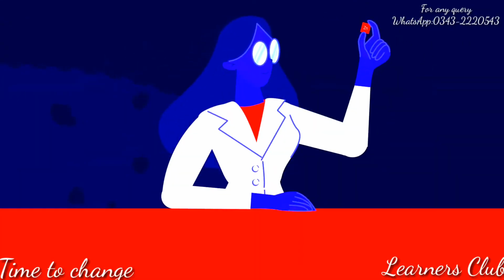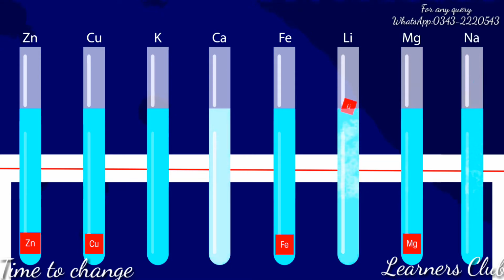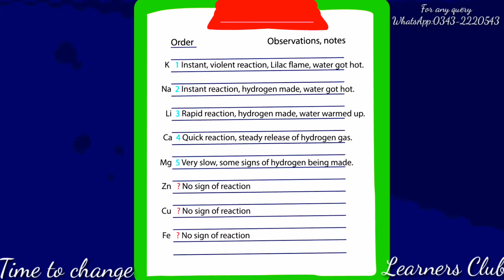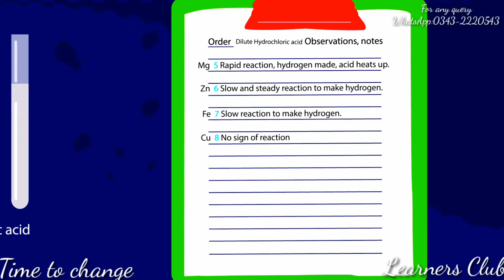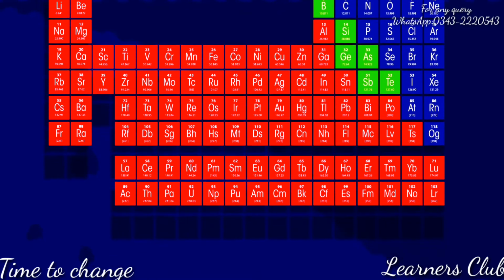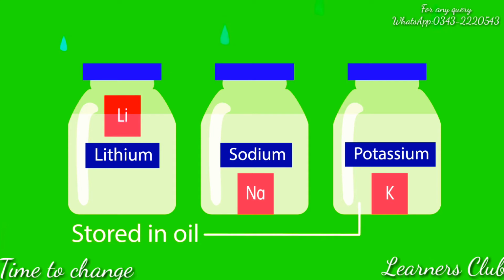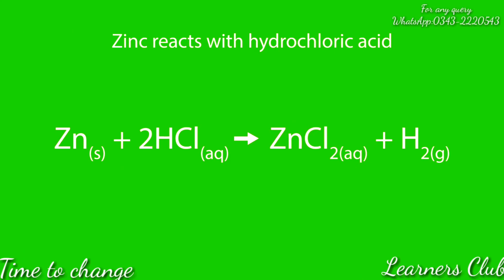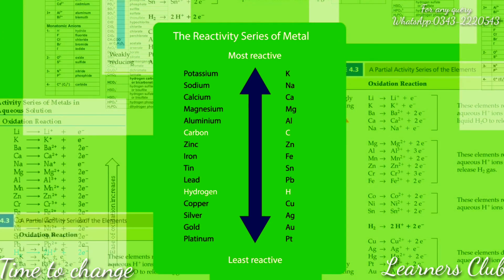Reactivity Series of Metals | Environmental | Chemistry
Metals and their reactivity the Learners Club will hekp you out to understand the reactivity series of metals.

Students will get help and easy tricks and methods to understand the chemistry.